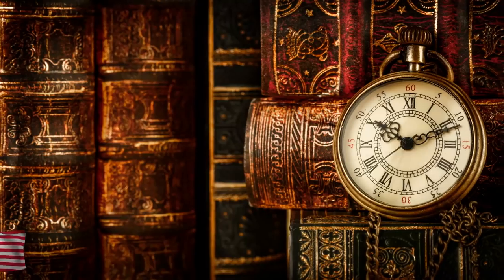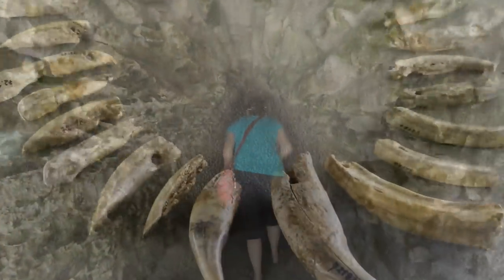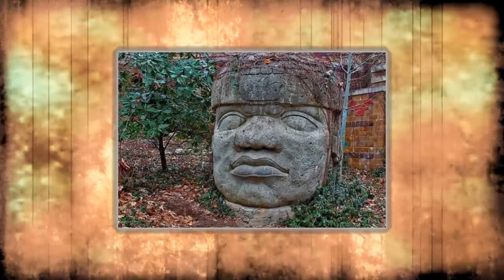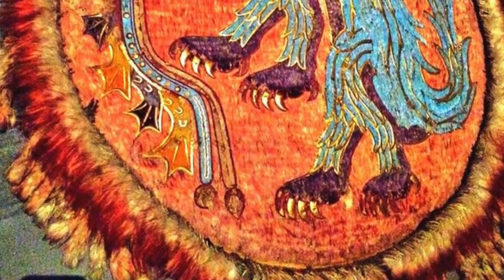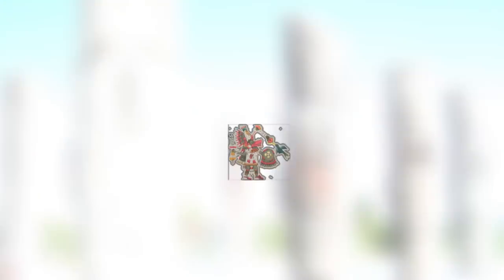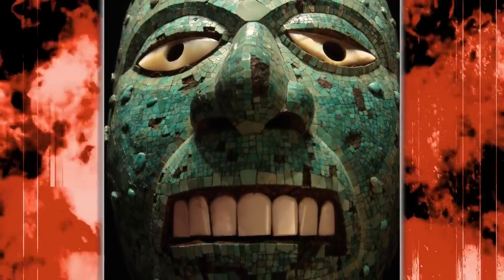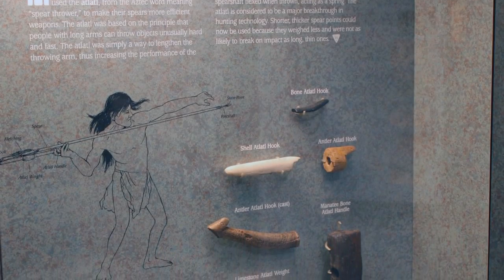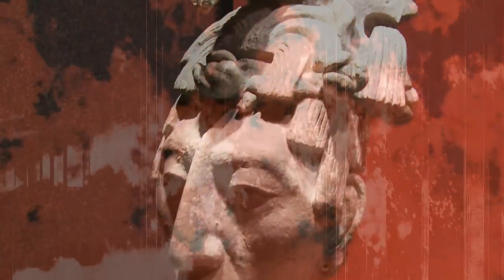Unbelievable Artifacts and Discoveries in Mexico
Whether it’s priceless artifacts or legendary creatures Here are unbelievable artifacts and discoveries in Mexico!

12. Creature of Metepec Mexico
This creature found by a Mexican farmer was discovered in a trap he had set earlier. I’m not sure if a monster from out of this world was what he was searching for. The farmer said that the creature was still alive when he found it and it was extremely hostile. It’s only 5 inches long and completely hairless and it’s eyes are the shape of almonds. After testing the DNA, it seemed to have human or primate genetics as well as some that were unrecognizable. No wonder Trump wants to build a wall. I don’t want this alien in my country either! Although skeptics believe it’s a hoax, it makes you wonder if they would actually release info of a true alien.

11. Dresden Codex
One of the oldest books that survived the conquest of America, the Dresden codex contains 78 pages each of which are highly decorated with depictions of the mayan civilizations.It’s currently being held in Dresden at a museum and even received some damage during the 1940’s. The book is highly detailed and when unfolded it, stretches 12 feet in length. Written by the mysterious mayan people, in 12th to 14th century similar hieroglyphs can be found at the temple of Chichen Itza in Mexico but much of what it really says still remains a mystery. Many European scholars say it shows how their  details on their calendar works and is related to the celestial bodies. Various lords and wealthy aristocrats have privately owned the dresden codex during 18th century. There are also various displays of powerful mayan gods such as the rain god chaac, who is seen 134 times. Since much of it has been badly water damaged, may never know the true full extent of it’s secrets.

10. Inside the Temple of Doom
The largest and most impressive pyramid at this site is the temple of the Feathered Serpent God. This is the real temple of doom folks. It’s believed that this pyramid was home to hundreds of thousands of human sacrifices to the serpent god known as Quetzalcoatl. More than 200 sacrificial burials were found at the pyramid as well as necklaces made of teeth. Since many were men found with weapons, they believed that they were soldiers who went thcrough with the gruesome sacrificial process. In November 2014 large amounts of mercury was discovered as well as jade statues, jaguar skeletons, shells, and some of the first rubber balls. The building is decorated with carvings of the serpent god along the exterior as you can see in this photo.

9. Giant Olmec Heads
There’s many strange ancient statues all across the world which are often open to interpretation since the sculptor never left a description.This is the case with the massive stone heads from the ancient olmec civilization. These are some of the most debated archaeological artifacts in history. On average, the olmec stone heads weigh up to 8 tons each in weight of what many to believe to be that of former Olmec rulers. The mesoamerican civilization dates back from 1200 to 400 BC and they’re mostly known for the mysterious statues they left behind. One question you have to ask yourself however, why is it always the head they find and never the body. These heads are also often found wearing a leather helmet which would have been worn during battle and ancient ball games. The massive heads show evidence that they were commonly moved around for ritualistic purposes and represented power of their kingdom. Others believe they were buried rather quickly after they were made as some type of sacrifice or an offering to their